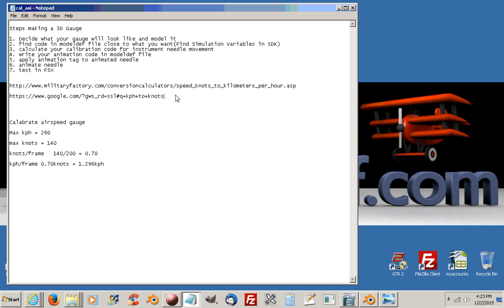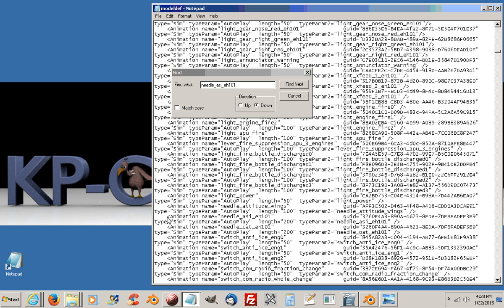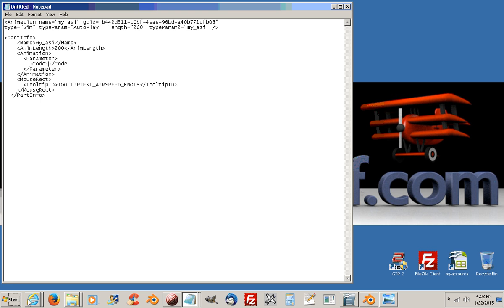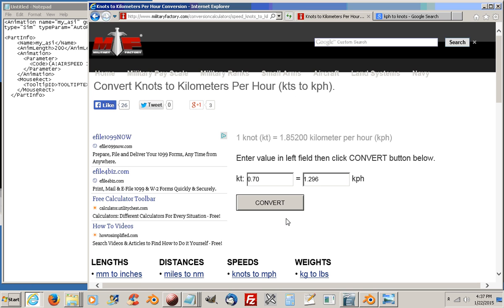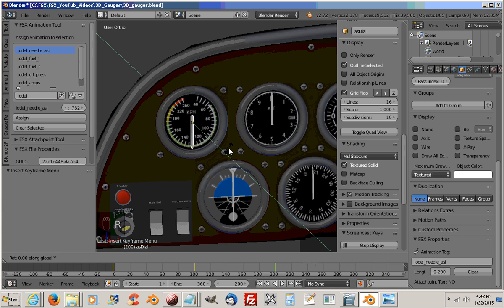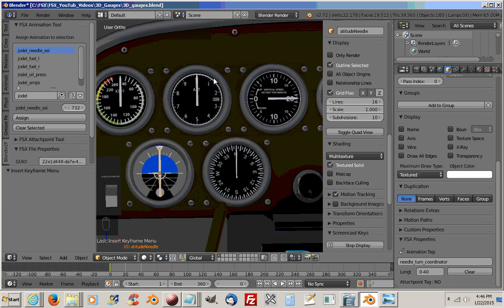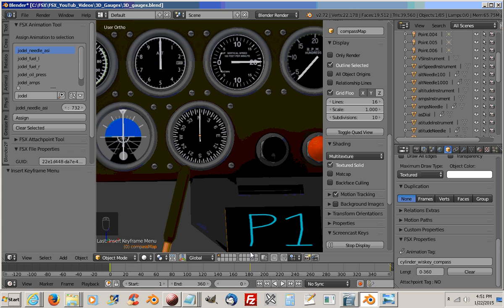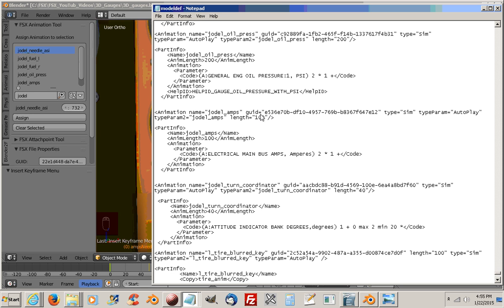How To Use Blender For Making Flight Simulator X Models (FSX) Blender2FSX Part 24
Video 24 (Making 3D Gauge, Code, and Animate)

Blender 2.72 ScreenCast Code

Special Thanks To:
Capt_X at FSDeveloper.com
DutcheeseBlend at FSDeveloper.com